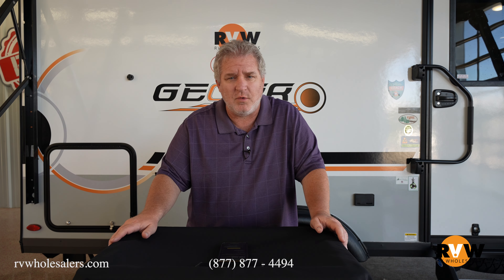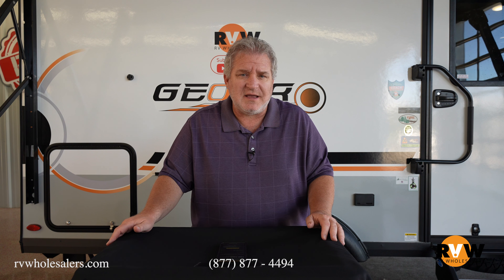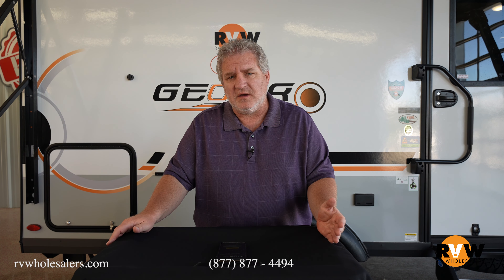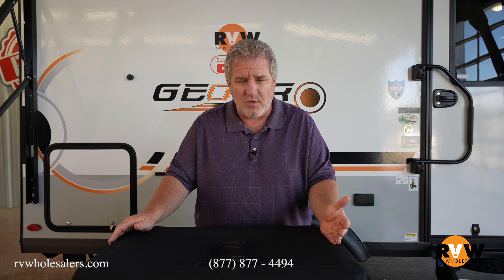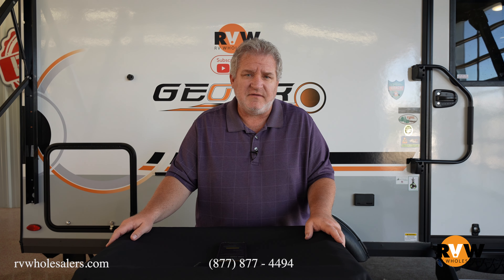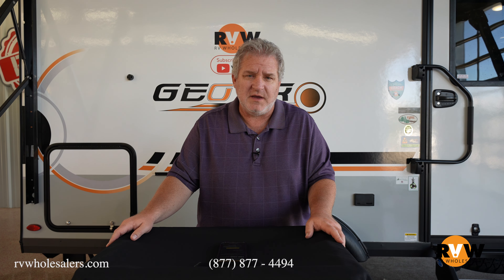Wish I Had Known - Towing Weight Limits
Learn how to determine if your tow vehicle can safely handle a potential  RV trip with David Durnell, co-owner of RVW.

00:00 - Intro
00:13 - Towing Weight Limits